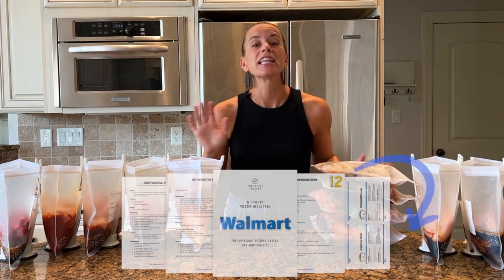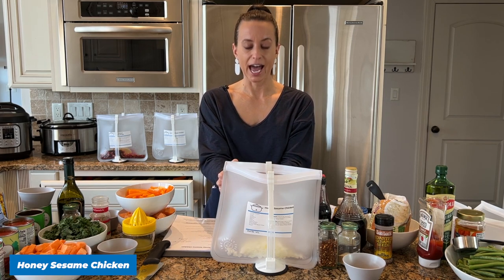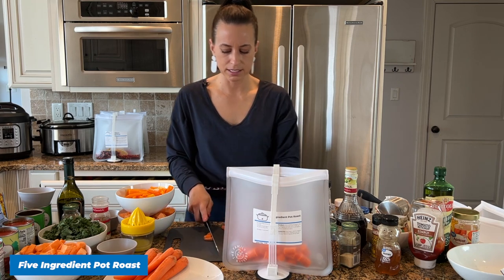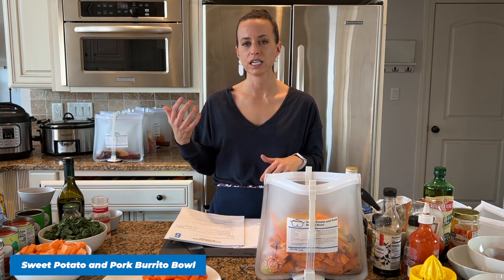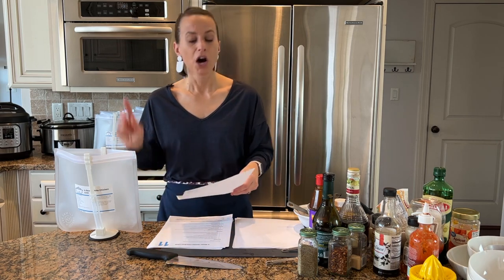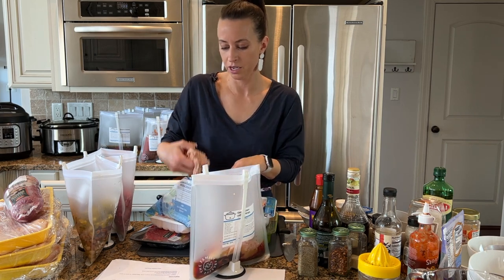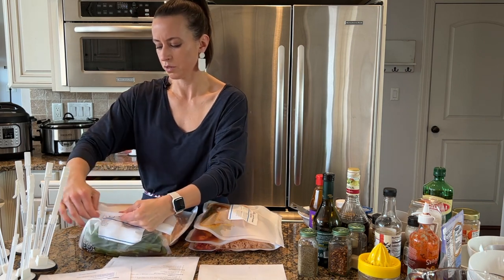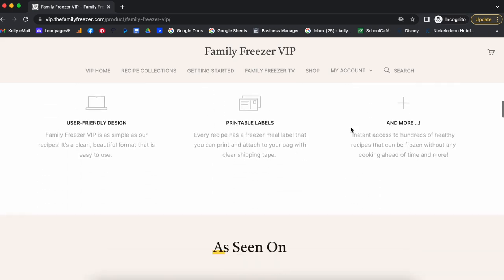12 Healthy Freezer Meals from Walmart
Join Kelly, mom of 5 and freezer-cooking expert, from The Family Freezer as she prepares 12 Healthy Freezer Meals from Walmart. Here's what we're making:

1. Easy Chicken Lettuce Wraps
2. Honey Sesame Chicken
3. Apricot Ginger Chicken
4. Five-Ingredient Pot Roast
5. Five-Ingredient Honey Sriracha Chicken
6. Sweet Potato and Pork Burrito Bowl
7. Cool Ranch Shredded Chicken Tacos
8. “Monster” Cheeseburgers
9. Bacon Balsamic Chicken and Vegetables
10. Turkey Black Bean Chili
11. 4-Bean White Chicken Chili
12. Baked Chicken Enchiladas

These easy and healthy meals can be quickly assembled and frozen for months! Don't forget to get your copy of Kelly’s recipes and shopping list for free!